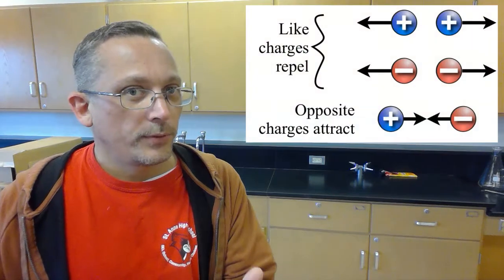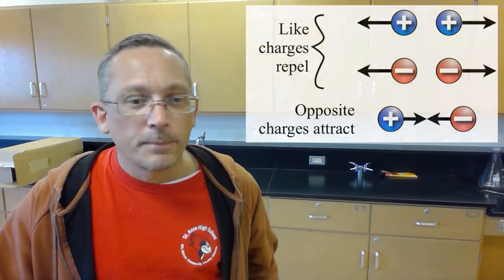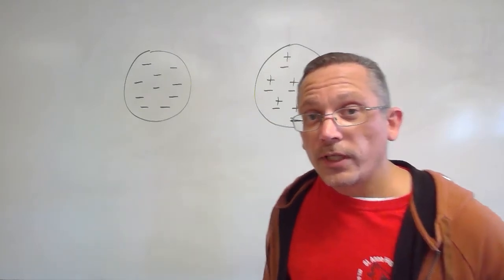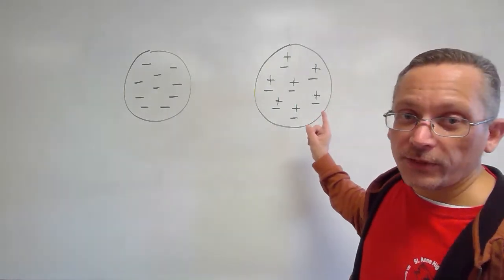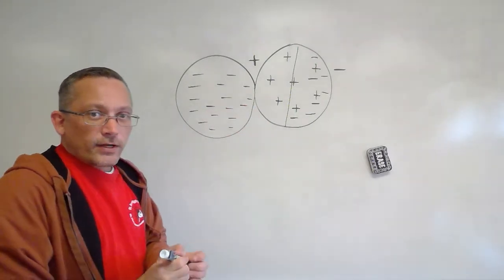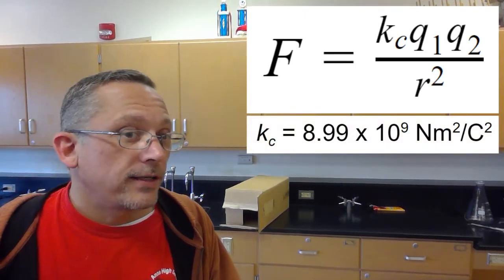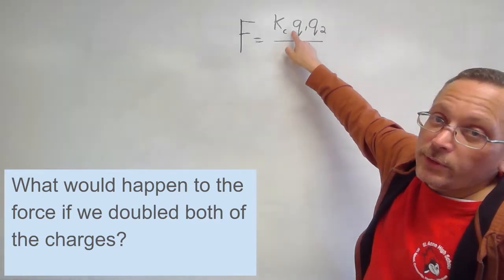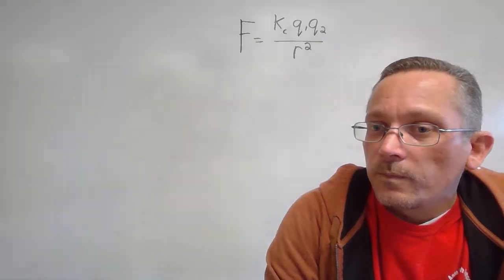Charge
Class: Conceptual Physics
Unit: Electricity
Lesson: Charge